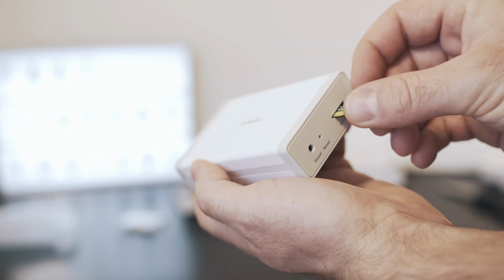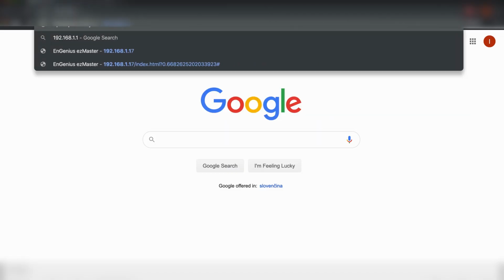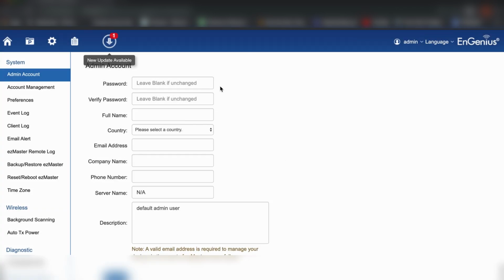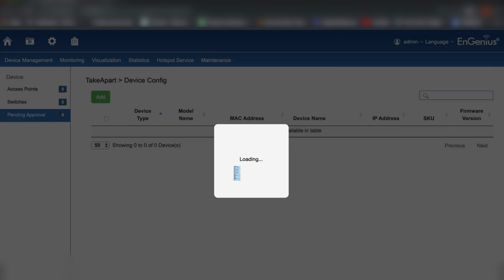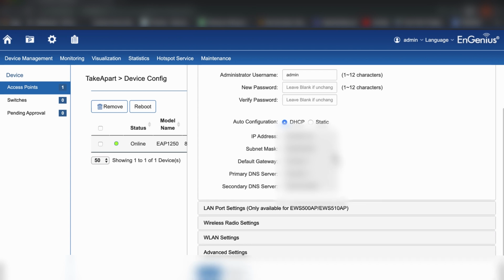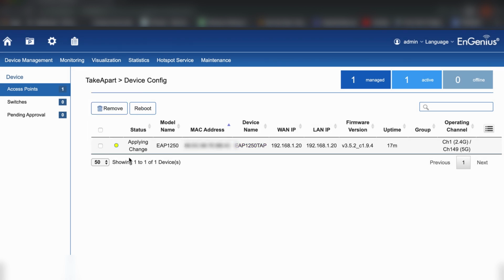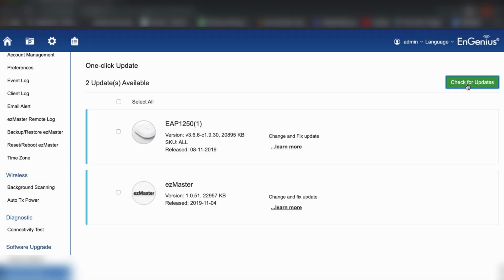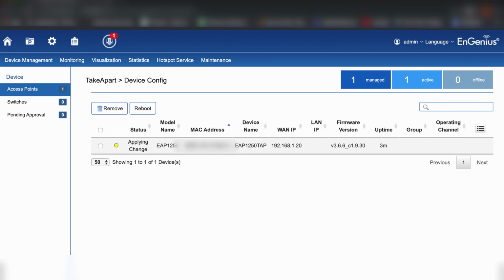EnGenius SKYKEY | On-Premises Network Management | 4K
engenius skykey business network management with easy setup and interface! caled ezMaster from EnGenius.EnGenius SKYKEY

EnGenius SKYKEY:

EnGenius EAP1250:

EnGenius EAP1250(pack of 3):

BTC :
19PJUJFmuDWYdW321mGn9qLUXaH5dnWPbj

ETH:
0xf2dcd9ad4ce2939ce2323e469c097008cbbd4ec3

ZEC:
t1WgUTwKYaQj4g2Rojsik4fqqmrUfpa8mcK